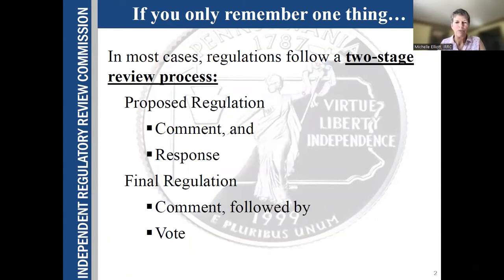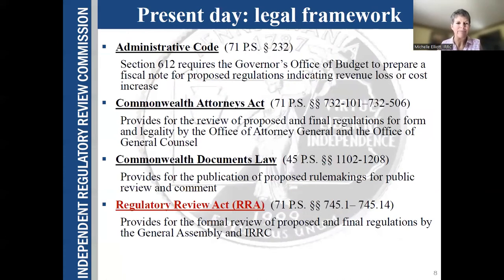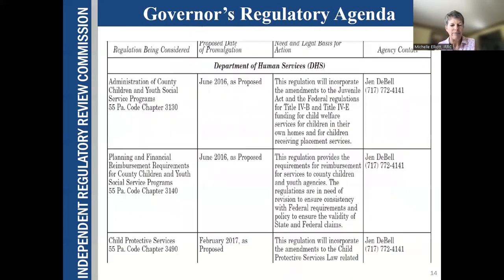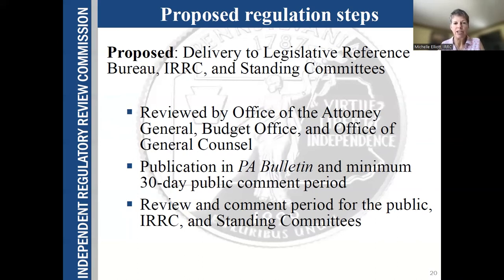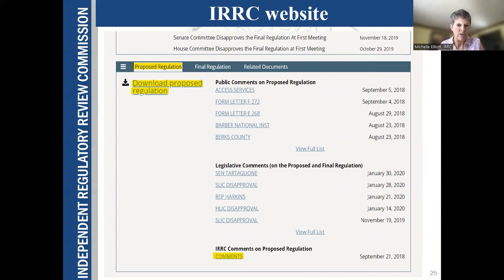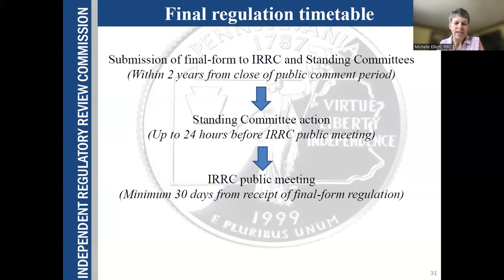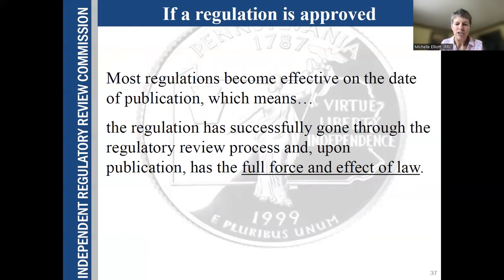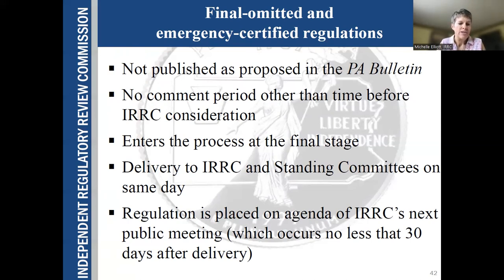Webinar: Intro to Pennsylvania's Regulatory Review Process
Pennsylvania’s Independent Regulatory Review Commission Regulatory Analyst Michelle L. Elliott presented an "Intro to Pennsylvania's Regulatory Review Process".